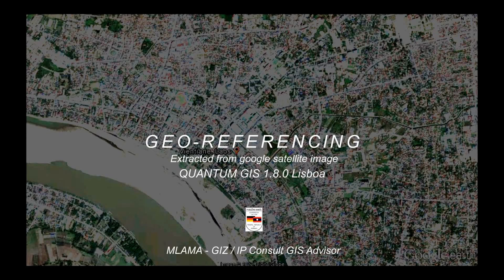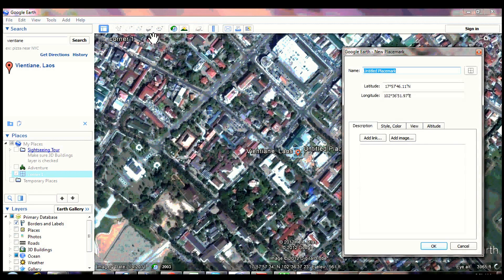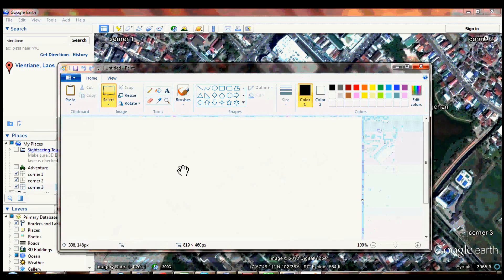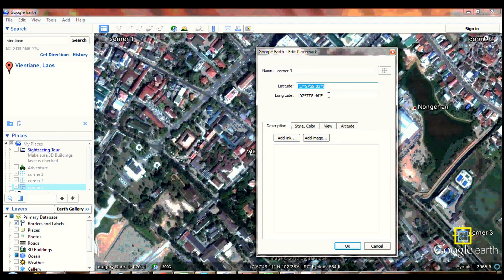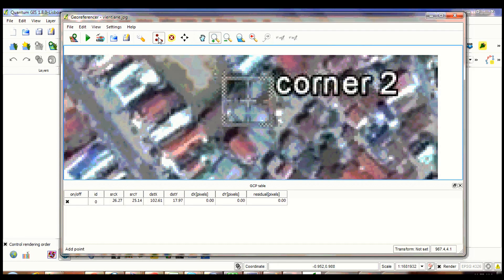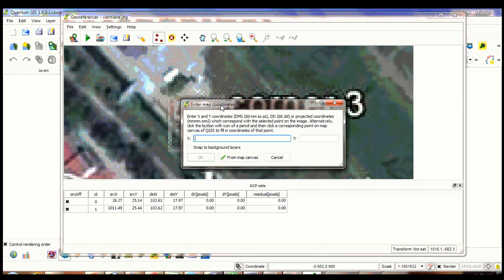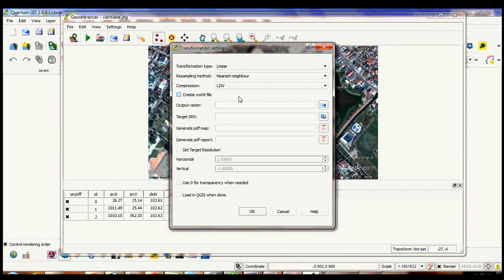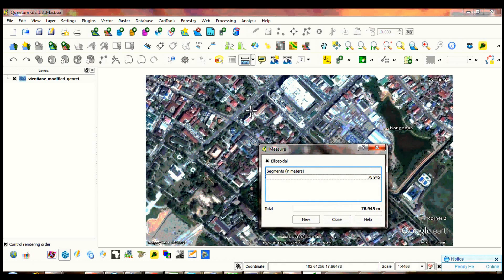Georeferencing Extracted Google Earth Imagery in QGIS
To georeference something means to define its existence in physical space. That is, establishing its location in terms of map projections or coordinate systems. The term is used both when establishing the relation between raster or vector images and coordinates, and when determining the spatial location of other geographical features.